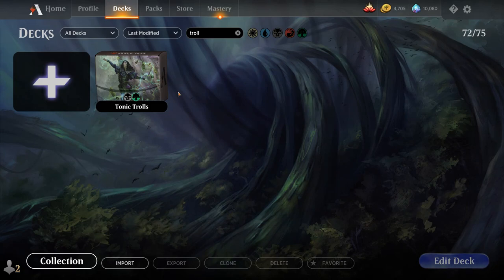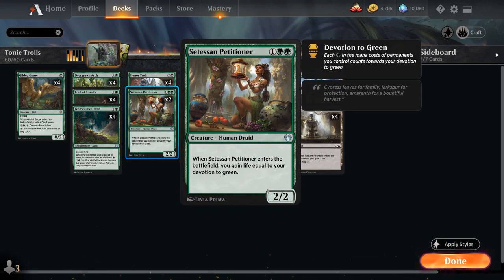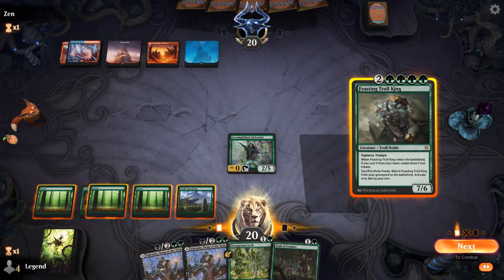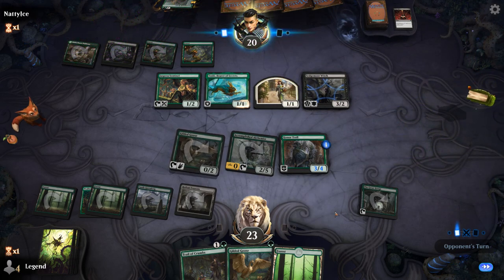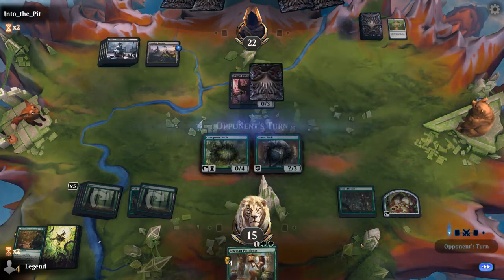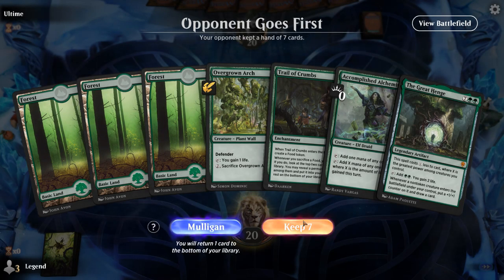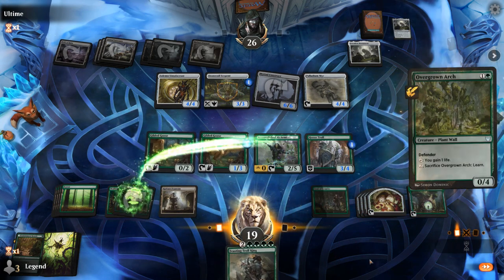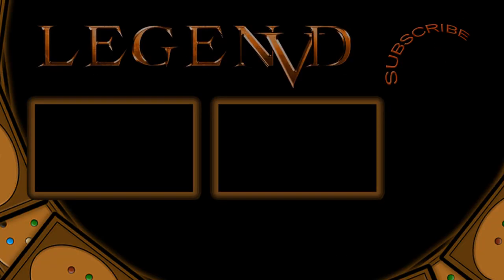MTG Arena - Standard - Tonic Trolls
Magic: The Gathering Arena deck tech & gameplay with a Monogreen  food lifegain deck, featuring Lisette, Dean of the Root, Accomplished Alchemist, and Honor Troll in Strixhaven Standard.

00:00 - Intro
00:24 - Deck Tech
05:21 - Match 1
08:57 - Match 2
15:53 - Match 3
35:25 - Match 4

Habanera - Bizet

In The Hall Of The Mountain King - Grieg